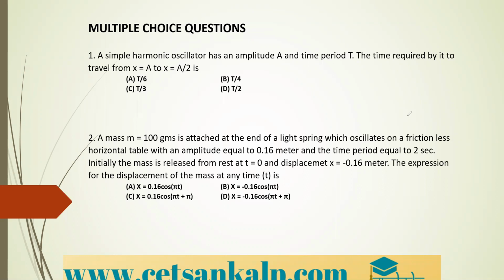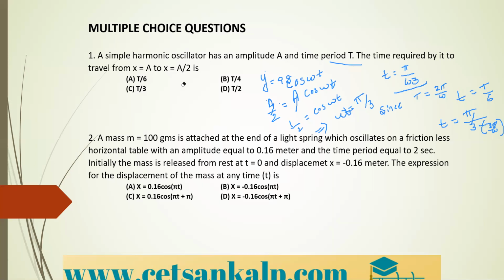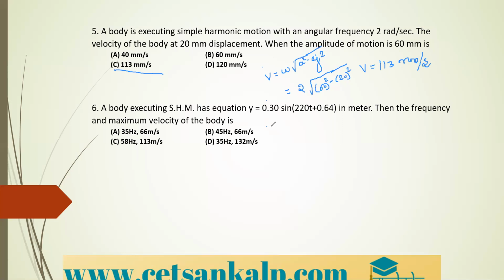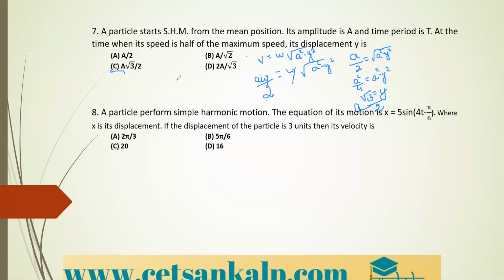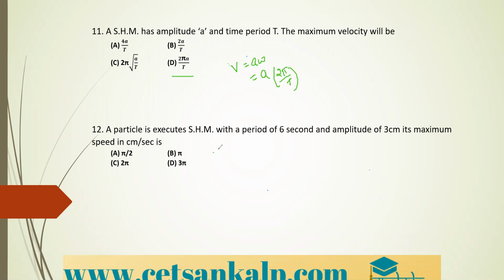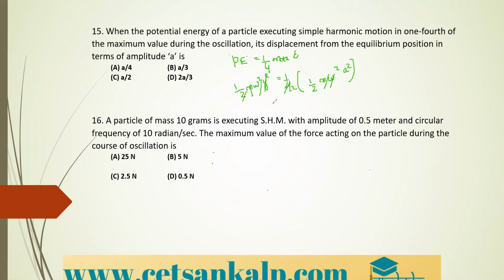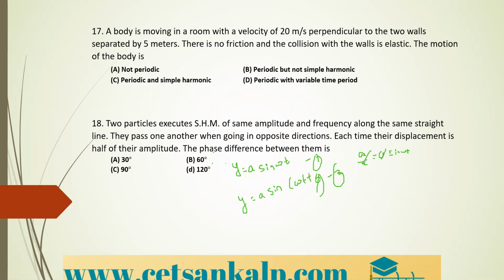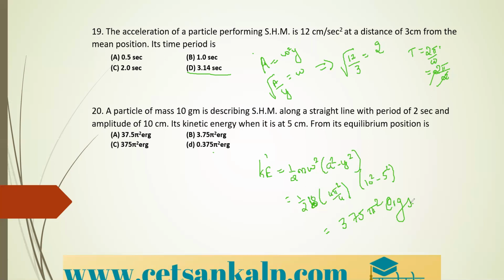Oscillation & Waves| PHYSICS | SANKALP | CLASS 2 | MCQ'S